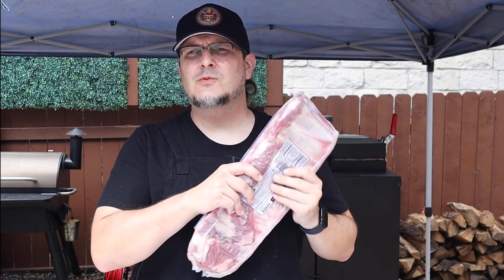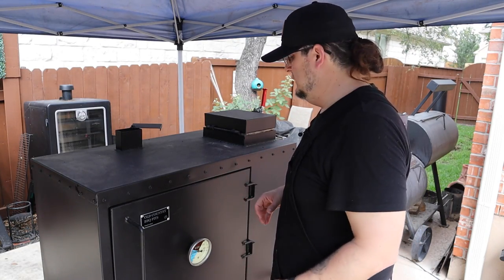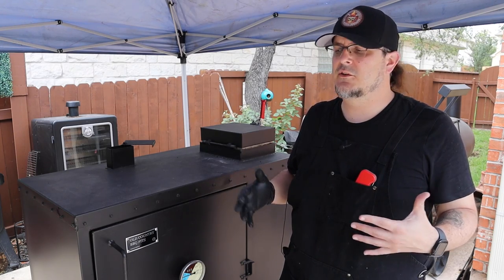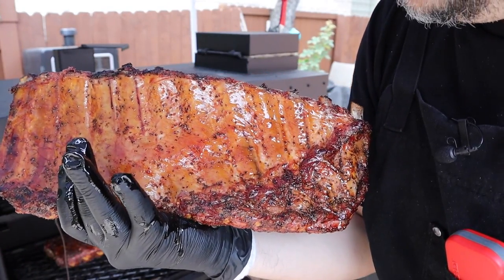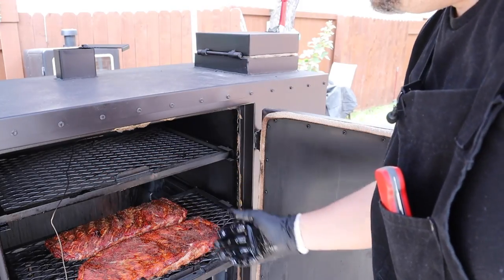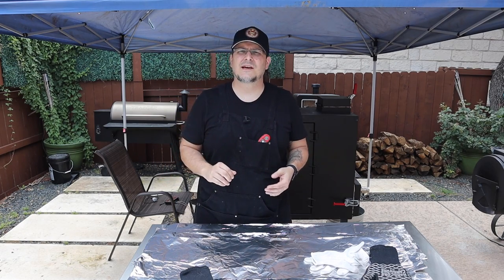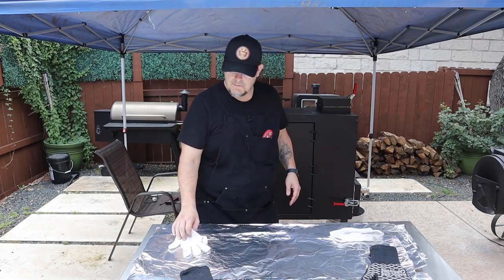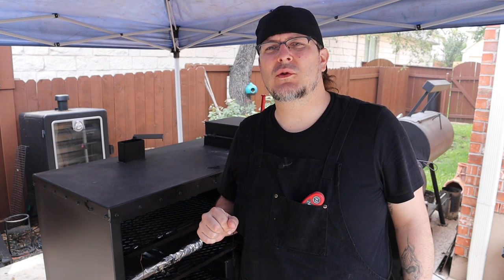Smoked Pork Ribs on the Old Country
Smoked Pork Ribs  on the Old Country Gravity Fed Smoker - Lord Saunders Smokehouse

In this video we're continuing the testing of the gravity fed smoker by smoking up two racks of pork ribs. Pork is a very forgiving medium when smoking, so it's a perfect first cook to see the smoker characteristics and how it operates.

Traeger Pro 34
Brisket Knife
Boning/Carving Knife
Knife Roll
Traeger Pork/Poultry Rub
Beef Concentrate
Wagyu Beef Tallow
Kosher Salt
Prep Table
16 Mesh Pepper
Tel-Tru Thermometer 3" Stem
Tel-Tru Thermometer 4" Stem
Tel-Tru Thermometer Installation Kit
Tactical Apron